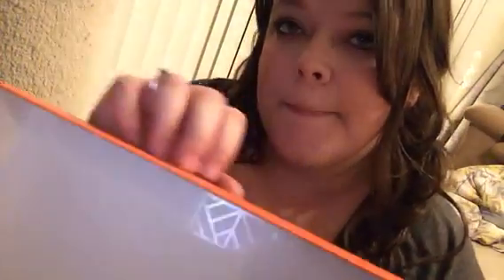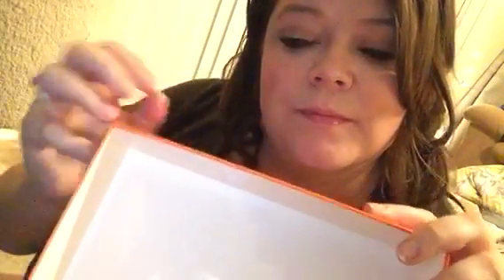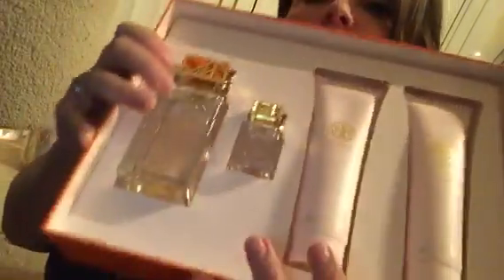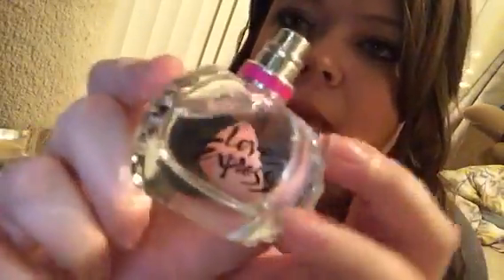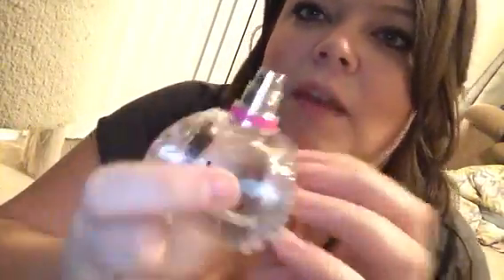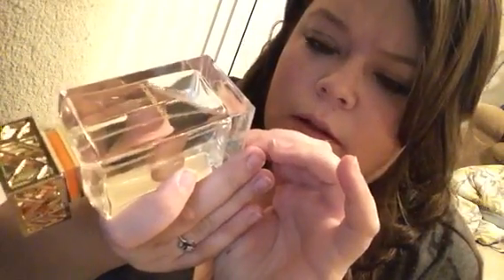Asmr sounds with a few items I got for Christmas